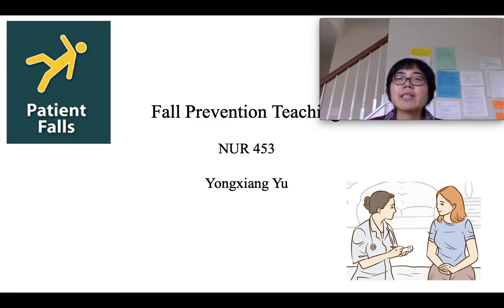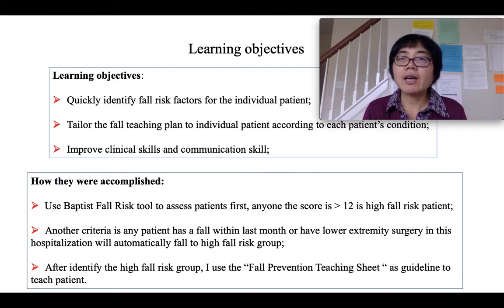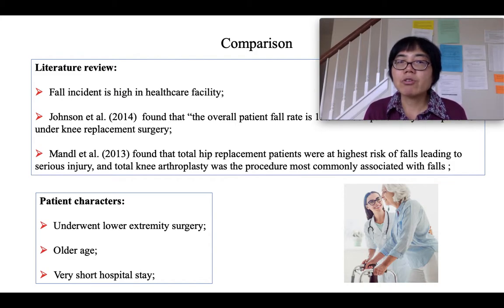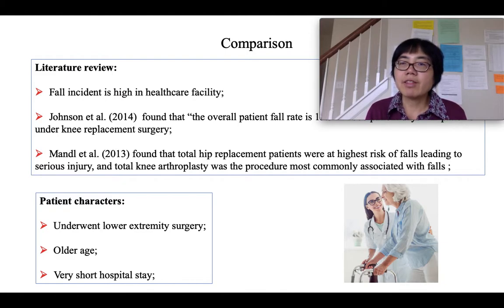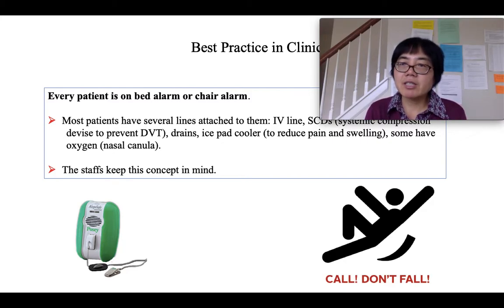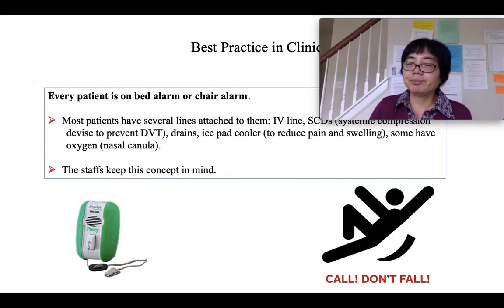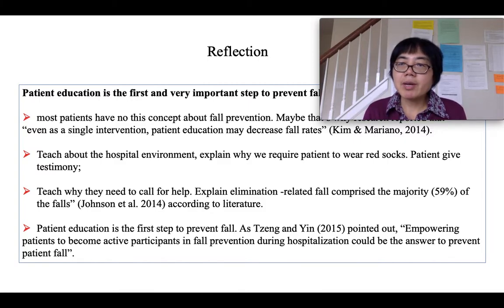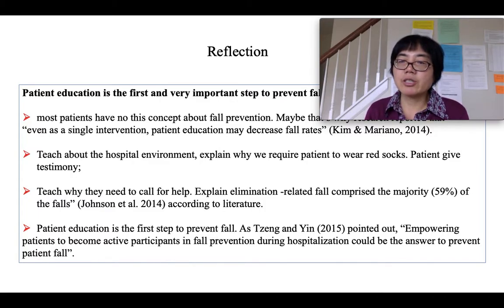final presentation fall prevention teaching